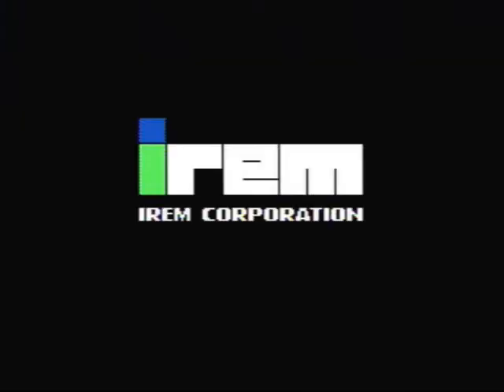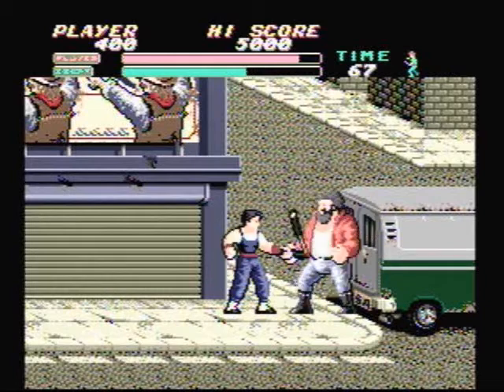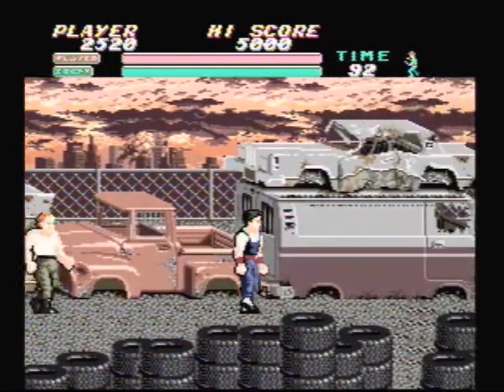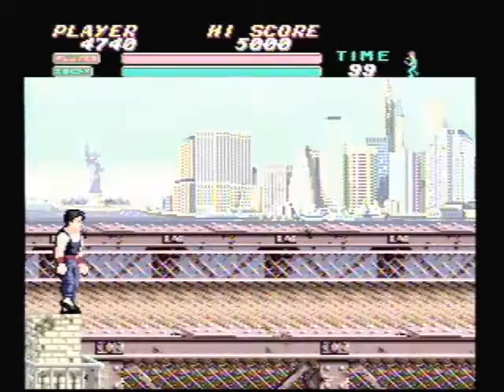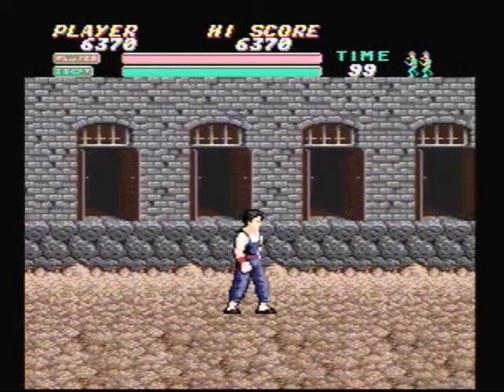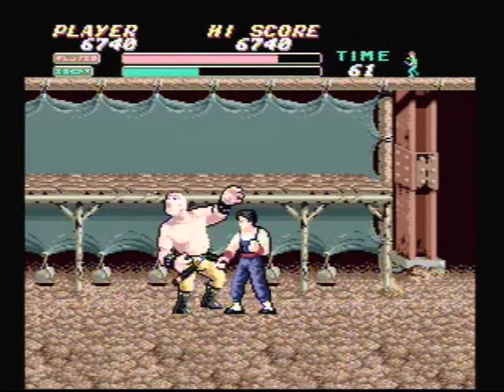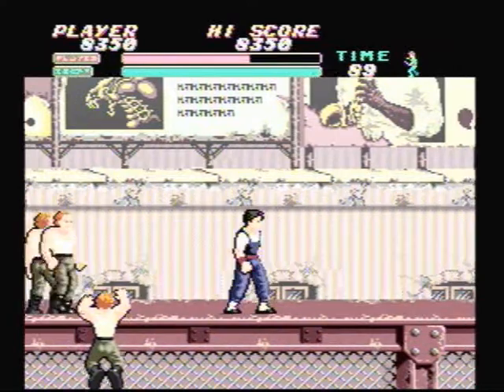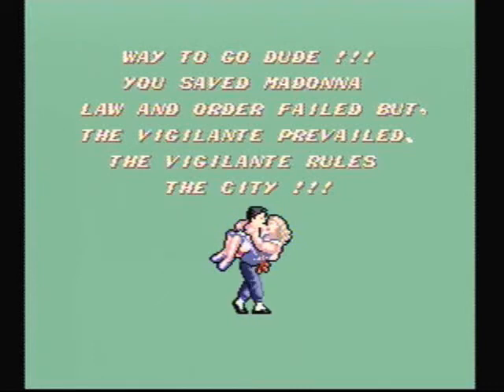"Let's Play" Vigilante for the TurboGrafx-16 by Jay the Classic Gamer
Jay the Classic Gamer plays Vigilante for the TurboGrafx-16 and beats it in less than 13 minutes. Check it out.